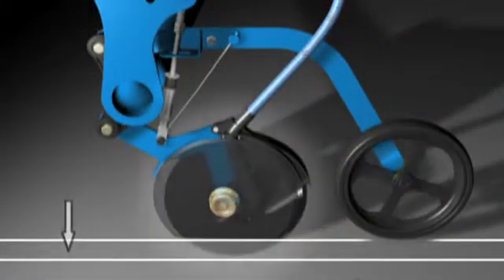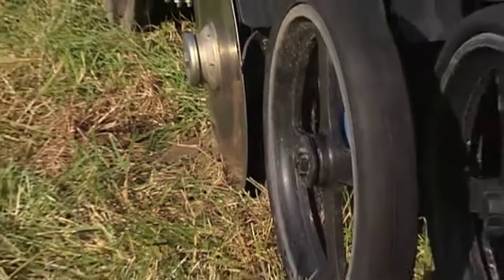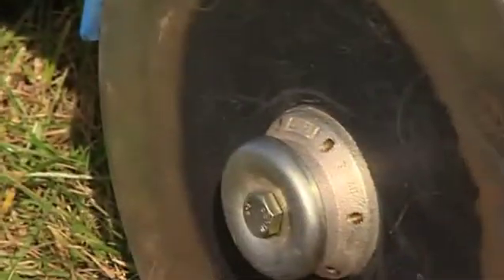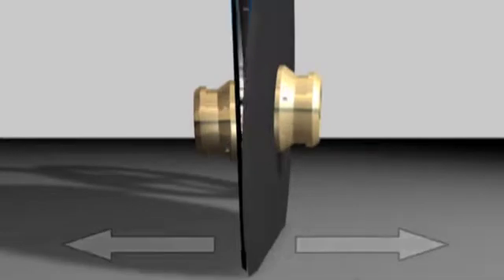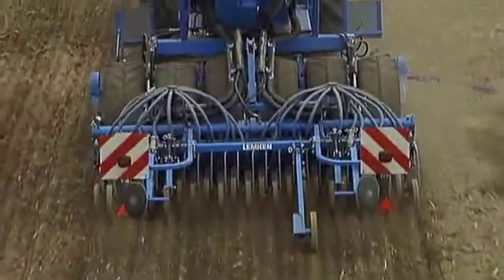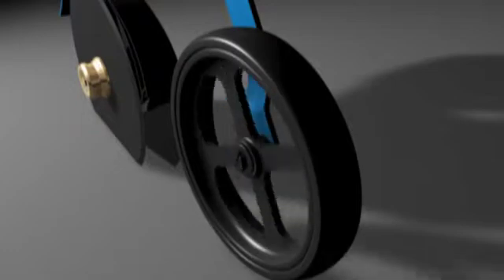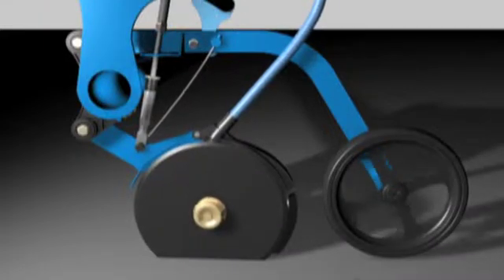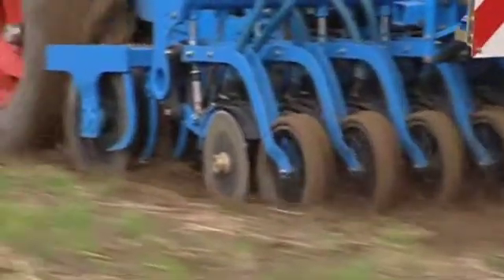LEMKEN - Double disc coulter OptiDisc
Perfect seed delivery every time:
Crop uniformity and germination percentage are particularly dependent on the quality of the seed placement. A uniform sowing depth for the seed is a key factor in achieving excellent field emergence. The new automatic coulter pressure control, from LEMKEN, ensures the placement of every seed is perfect even under changing conditions. The system provides a constant seed depth as soil changes from heavy to light and back, and is independent from any changes in forward speed. This innovation was awarded a silver medal by DLG at the Agritechnica 2011.